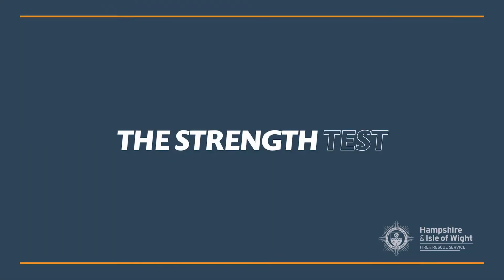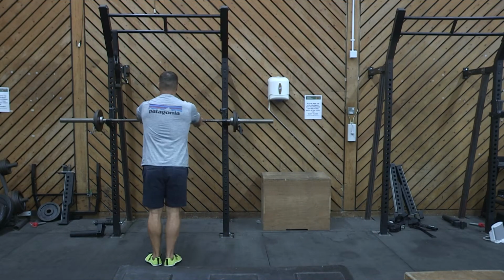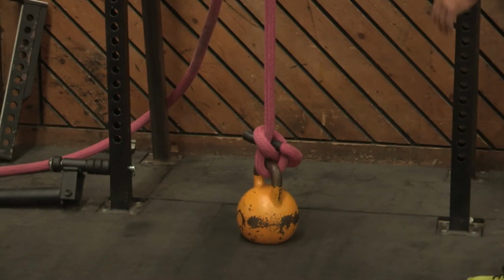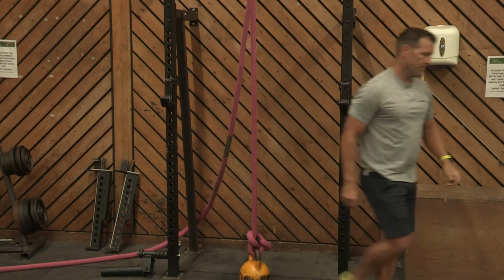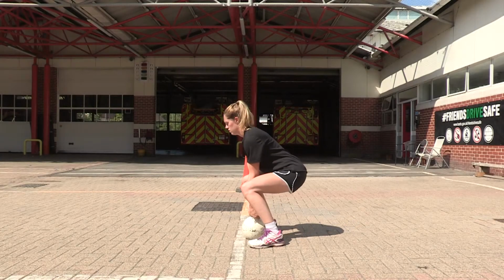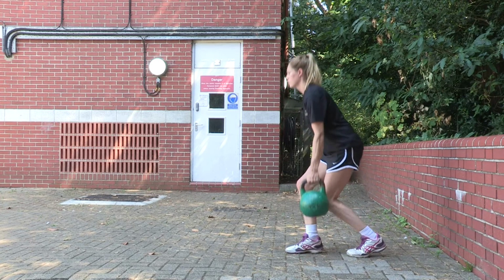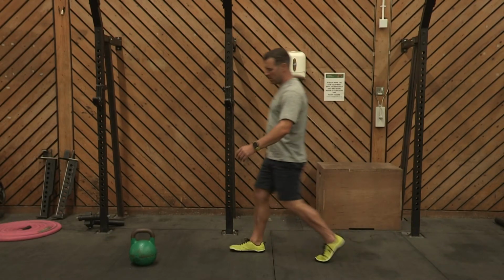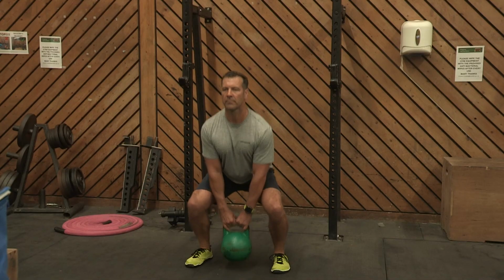Firefighter Recruit Fitness Training - The Strength Test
The Strength Test is an element of the firefighter recruitment course and must be passed in order to proceed. This video acts as a guide to potential recruits to illustrate what the test can look like.

At selection and throughout your training as a firefighter, you will take a treadmill-based fitness test or a 20m bleep test to level 8.8, some strength tests, and a fire ground simulation test.